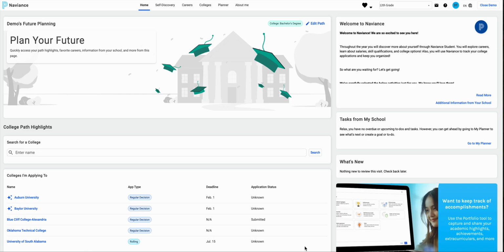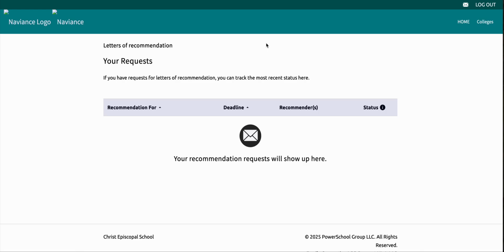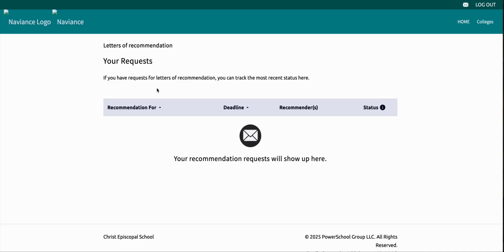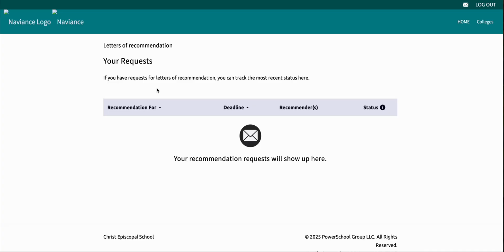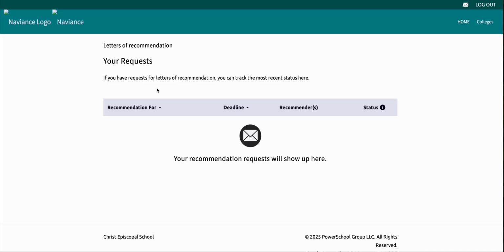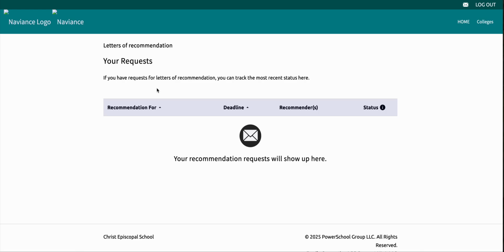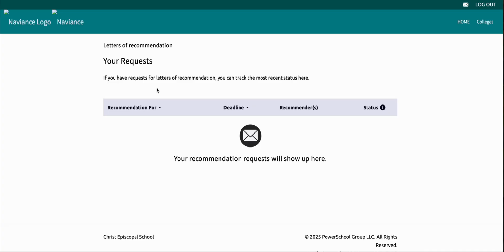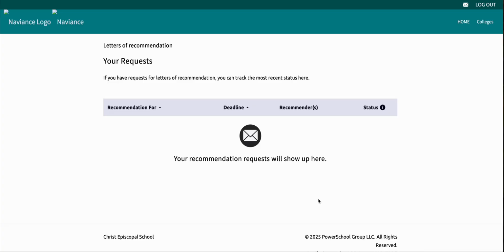Requesting Recommendation Letters on Naviance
Calming the chaos of your college search, one application at a time: In order for your teachers to send their recommendation letters to the colleges of your choice, you must first request the letter via Naviance. Follow these instructions to complete this process.